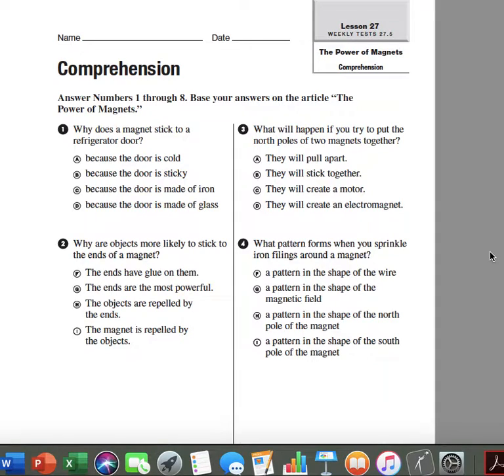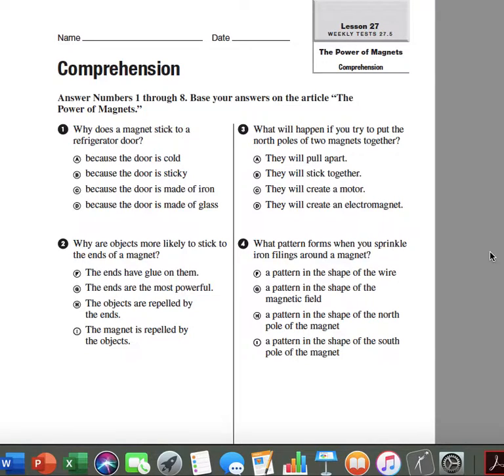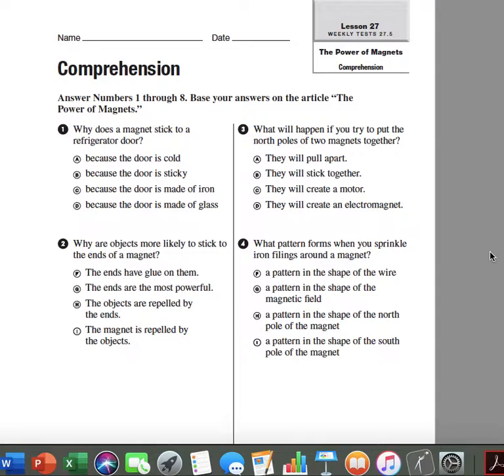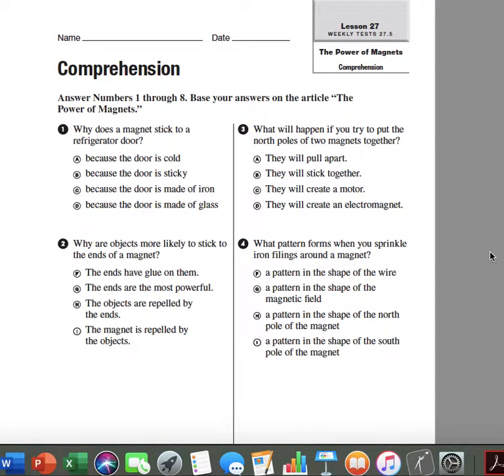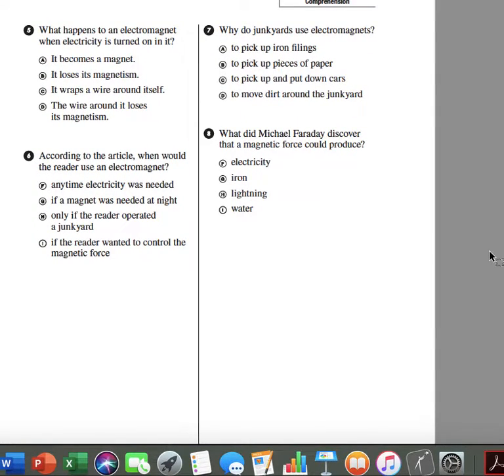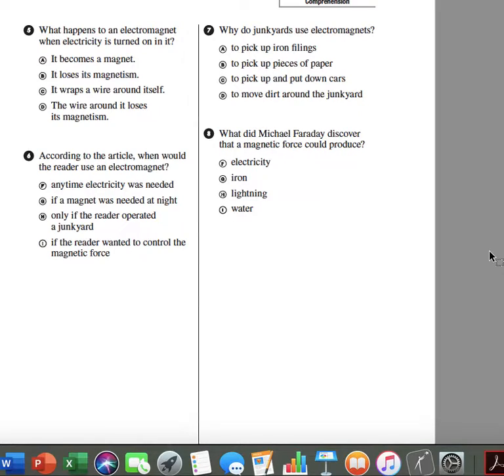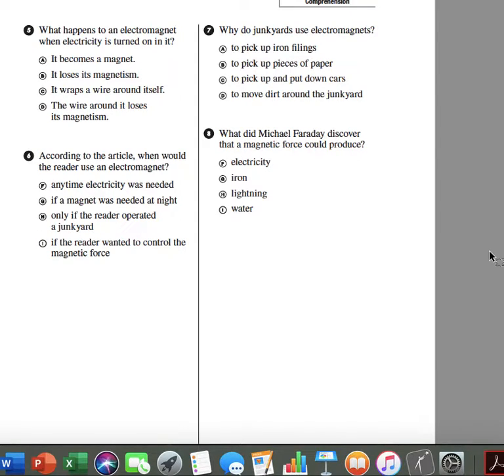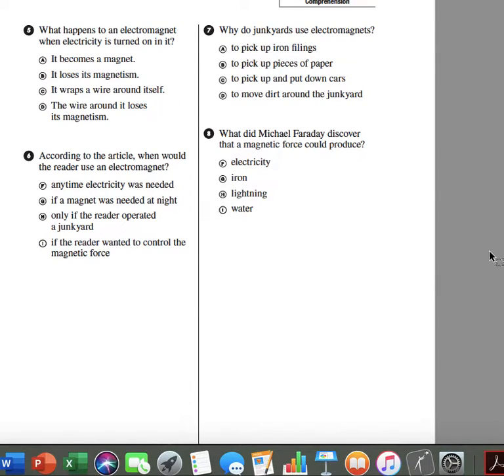G3 L27 Power of Magnet Comp Questions